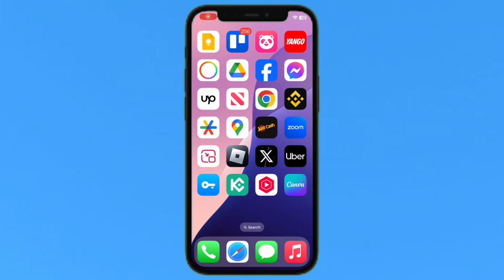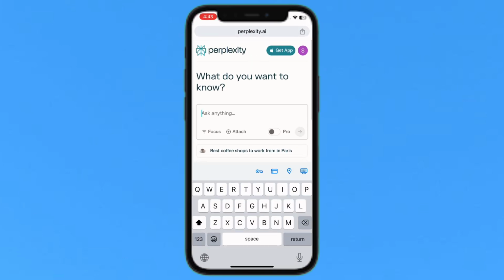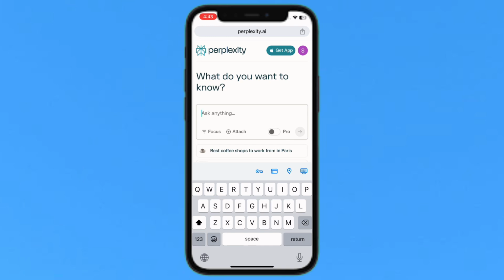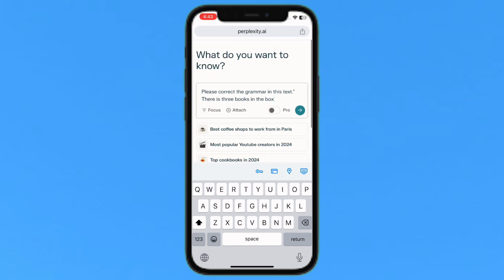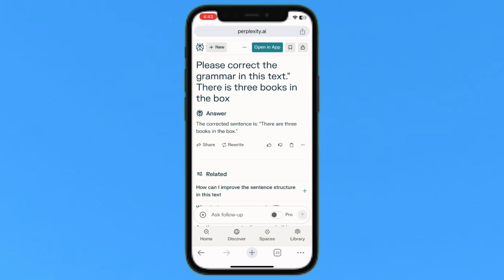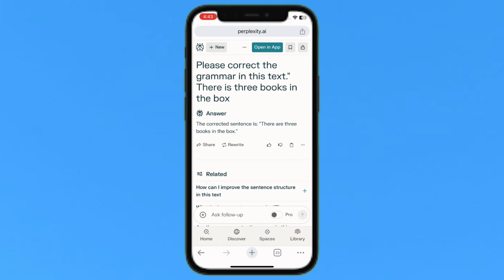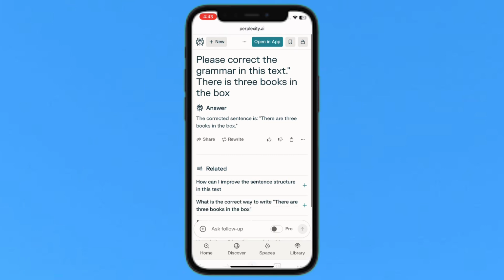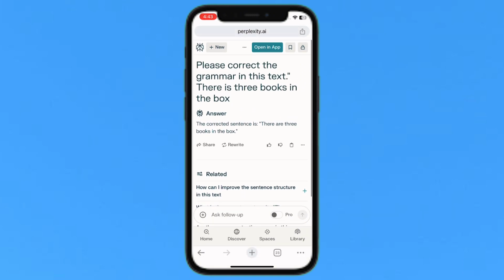How to fix grammar issues with perplexity (2024)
How to fix grammar issues with perplexity

Learn how to fix grammar issues with perplexity in this online tutorial. Get step-by-step guidance on how to resolve grammar errors online.

Learn how to identify and fix common grammar mistakes quickly and efficiently! In this video, we'll cover the most perplexing grammar issues that can confuse even the best writers, and provide you with simple and effective solutions to overcome them. From subject-verb agreement to modifier placement, we'll break down the rules and provide examples to help you improve your writing skills. Whether you're a student, teacher, or professional writer, this video is perfect for anyone looking to refine their grammar and take their writing to the next level. By the end of this video, you'll be able to tackle even the most tricky grammar problems with confidence and ease. So, let's get started and fix those grammar issues fast!